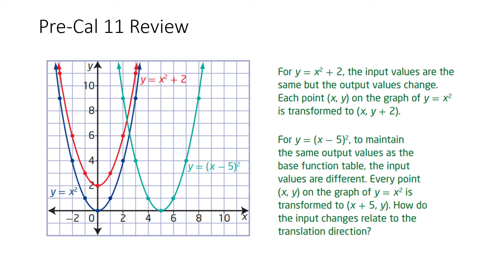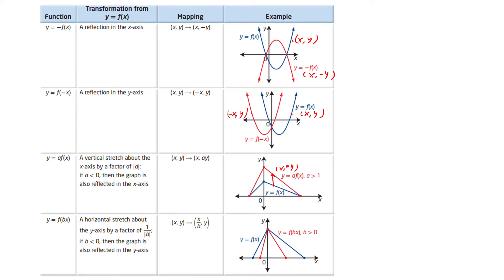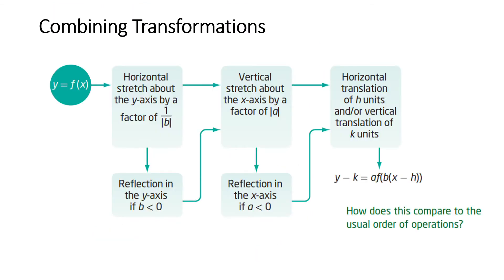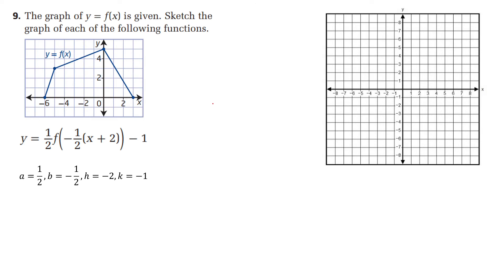Pre-Calculus 12 Unit 1 Function Transformations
I will describe the most important things you need to know when preparing for the Pre-Calc 12 exam.